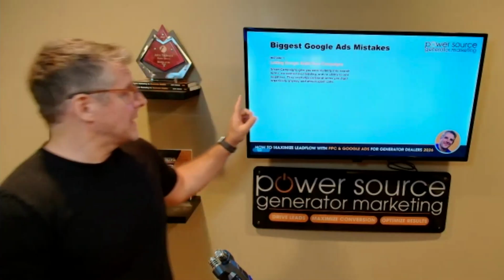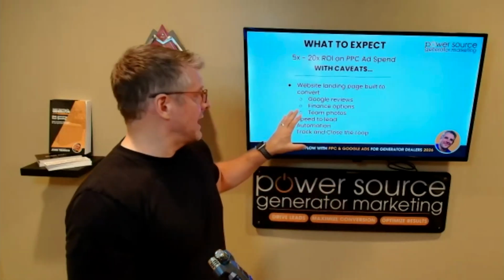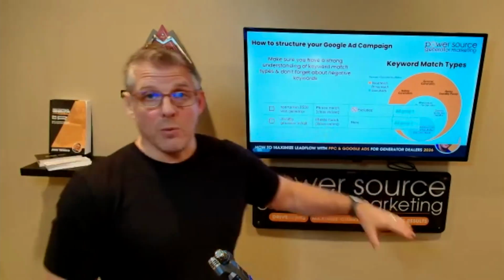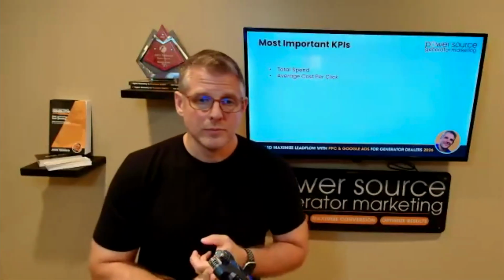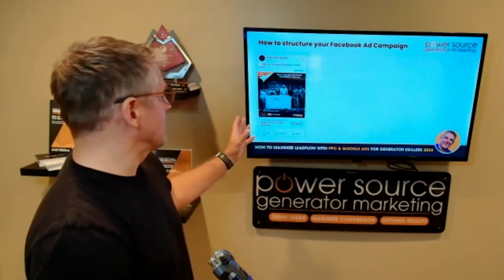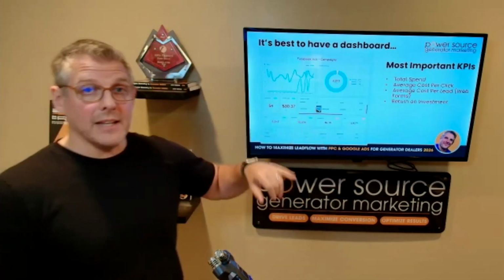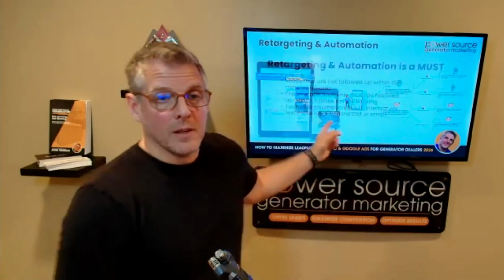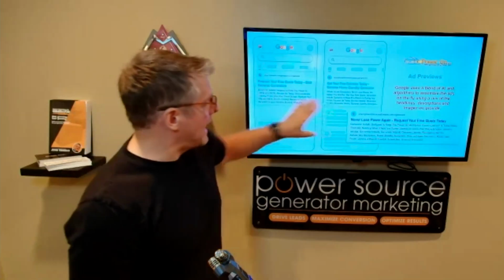How to Maximize Lead Flow with PPC & Google Ads for Generator Dealers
In this webinar, John Tedesco from Power Source Generator Marketing Solutions breaks down how generator dealers can maximize lead flow using PPC, Google Ads, Facebook Ads, landing pages, tracking, automation, retargeting, and Generac co-op funds.

Paid marketing can be one of the fastest ways to generate new leads, but only when your campaigns are structured correctly. In this session, we cover the biggest mistakes that cause Google Ads and Facebook Ads to waste money — and how to build a smarter paid marketing strategy that drives better leads and stronger ROI.

You’ll learn:

Why paid marketing is a key part of a complete digital strategy
How to structure Google Ads campaigns by service
The 5 biggest Google Ads mistakes generator dealers make
Why you should not let Google automatically build your campaigns
How keyword match types have changed
Why landing pages matter for Quality Score and conversion
How to track PPC calls, forms, leads, and ROI
When to use Google Search, Performance Max, and remarketing
How to improve Facebook Ads with better creative, targeting, and budget
Why retargeting and automation are critical for paid lead conversion
How Generac dealers can better plan and use co-op marketing funds

This session is built specifically for generator installation, generator service, and standby power companies that want to generate more qualified leads without wasting ad spend.

Power Source works exclusively with generator dealers across the country, helping them improve their websites, SEO, Google Business Profile visibility, paid ads, automation, reporting, and overall lead generation strategy.